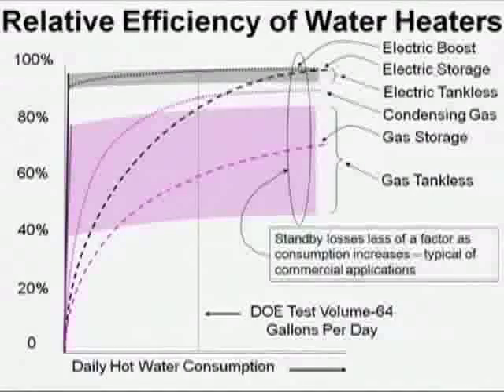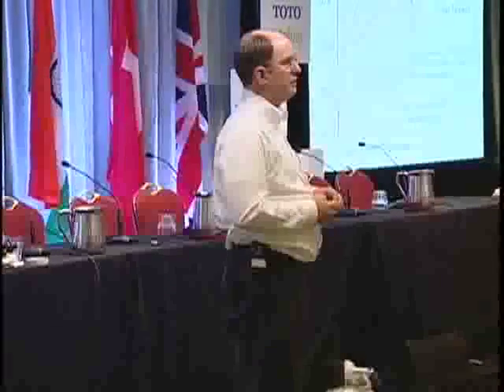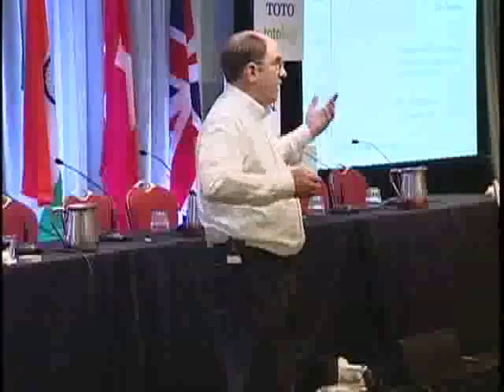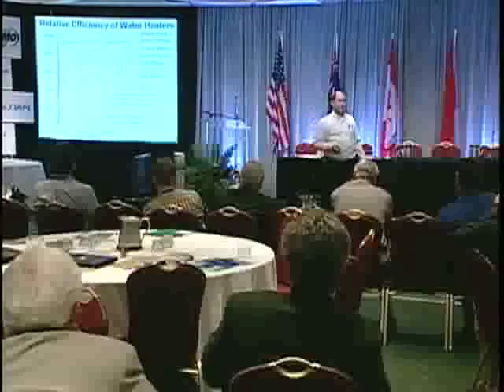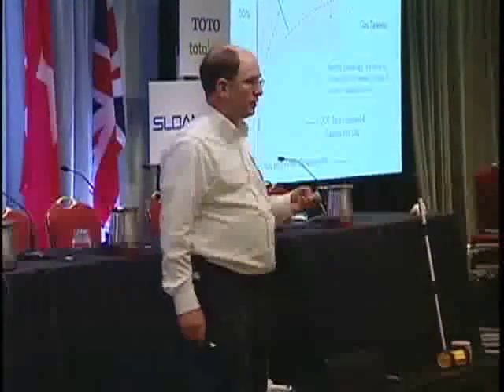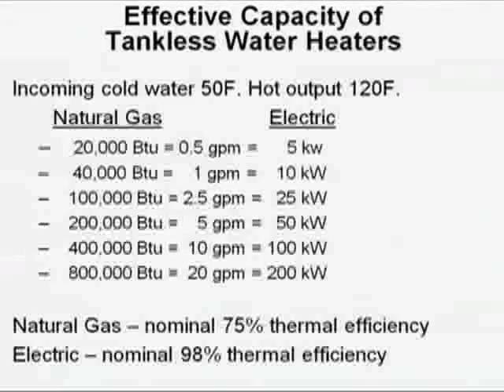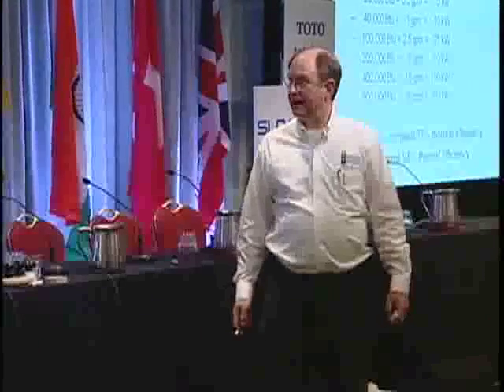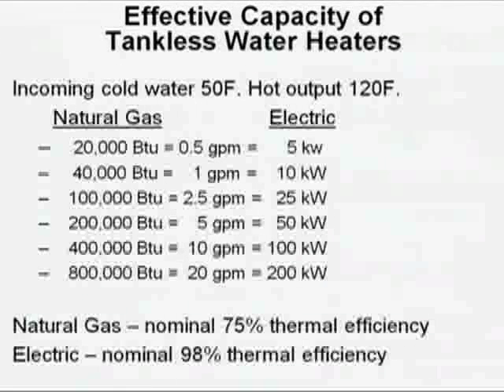IAPMO ETS - Practical Plumbing Layouts: Part Ten